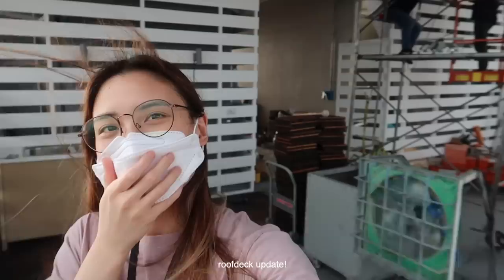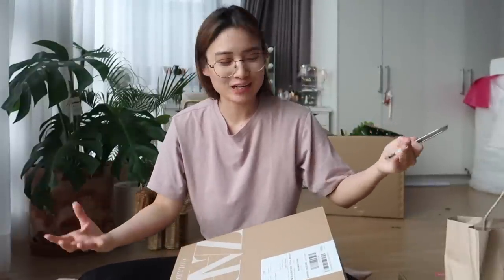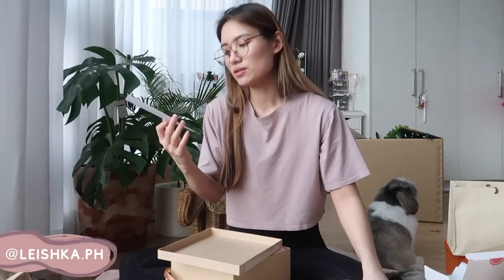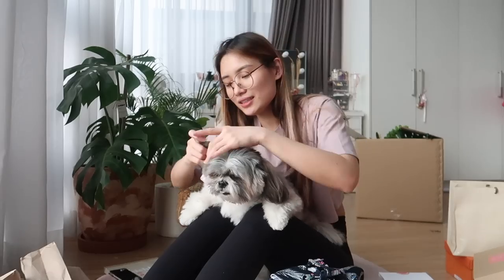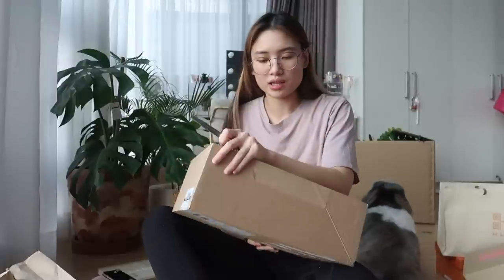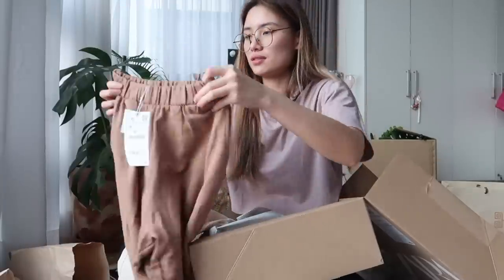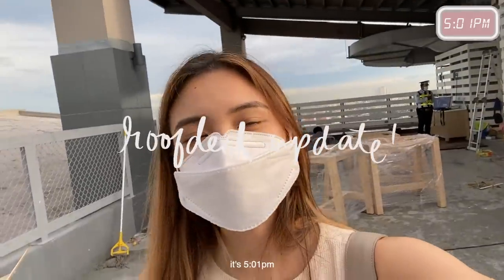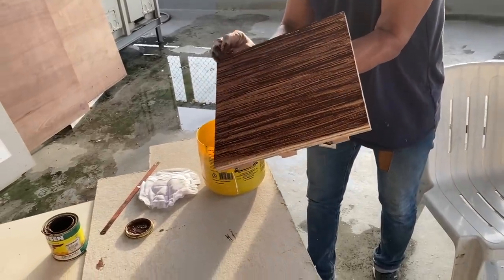VLOG: Renovation & House Hunting! | Angel Yeo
Hola loves! I’m back with a vlog! A bit late post but worth sharing!

Let me know what videos you want me to do and i’ll do my best! God bless! Love yah!